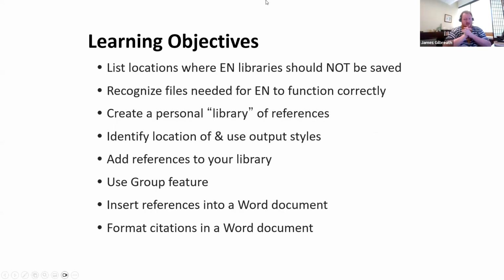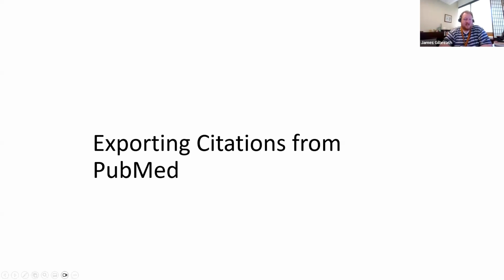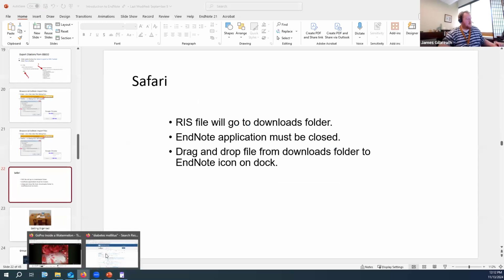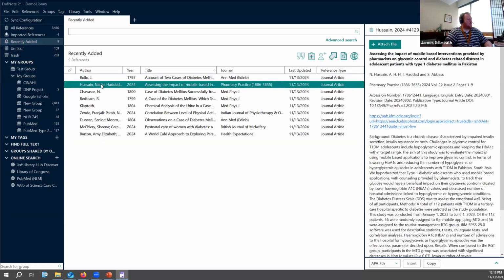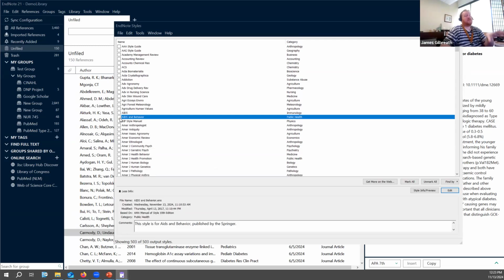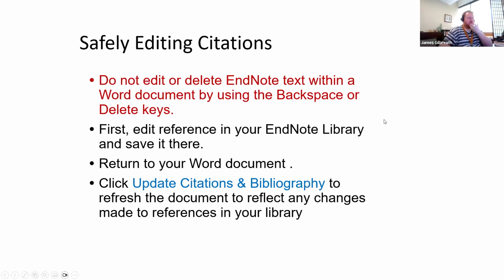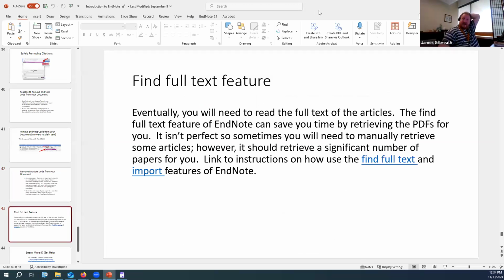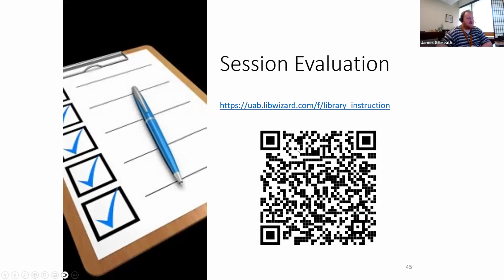Introduction to EndNote Webinar (November 13, 2024)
Are you writing a paper for a class and are tired of typing each in-text and reference list citation? Are the citations for your assignments, dissertation, manuscript, etc. scattered in various places or listed in a document that is cumbersome to copy and paste into your final draft? Would you like to be able to collect all your citations in one place and then insert them into your manuscript with a click of a button? Would you like to easily update your citations from one style to another quickly? If you answered yes to any of these questions, this workshop is for you.

By the end of this workshop, you will be able to:
- Create a library of citations
- Send citations from databases to EndNote
- Organize your citations
- Use EndNote to find the PDFs of your citations
- Insert & edit EndNote citations in a Word document